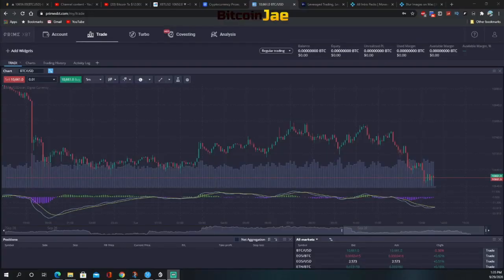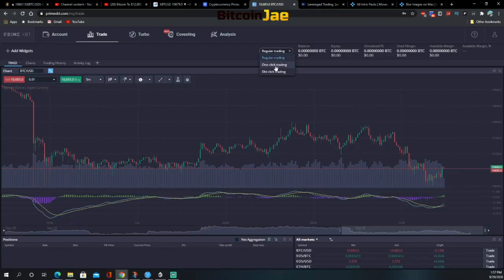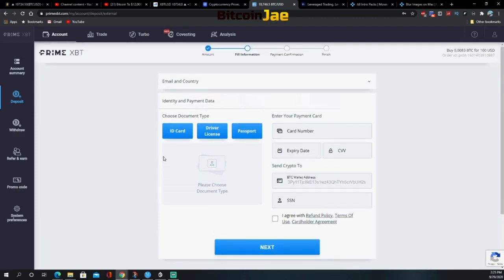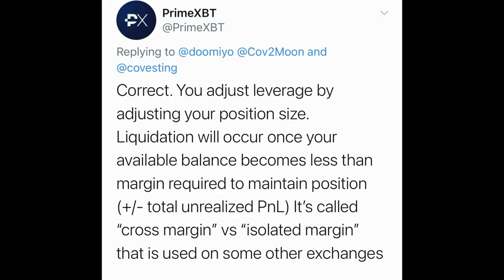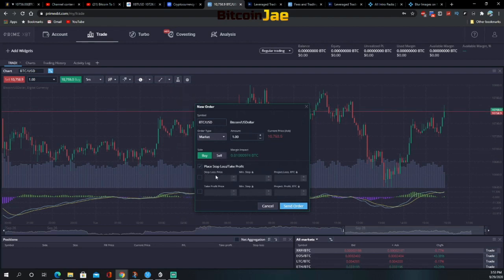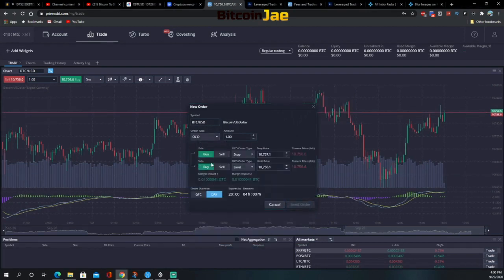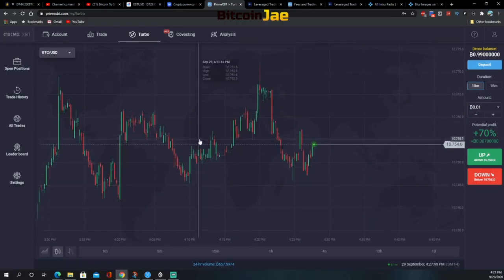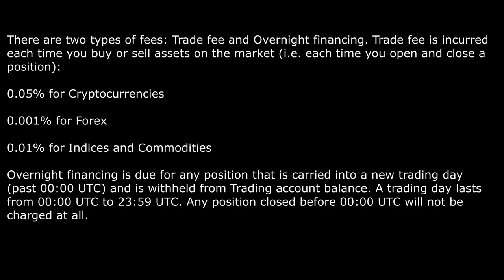PrimeXBT Tutorial For Beginners THE ULTIMATE GUIDE Trade Crypto, Forex, Stocks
In this video, we do a complete tutorial from top to bottom on the PrimeXBT exchange. On PrimeXBT, You can trade many different asset classes with leverage. So we do a deep dive on exactly how to get started!

Registering: 0:54
Account Interface: 1:26
Making a Deposit: 6:39
Available Trading Pairs: 8:52
Using Leverage: 9:52
Making Your First Trade: 13:49
Order Types: 16:00
What is Covesting?: 20:50
What is Turbo?: 22:14
Fees and Overnight Financing: 25:45